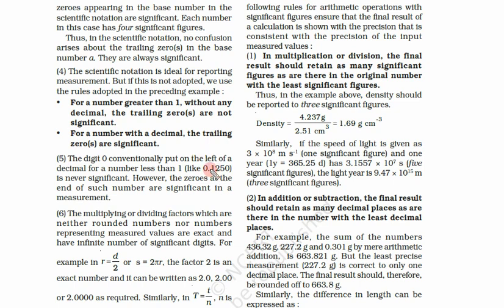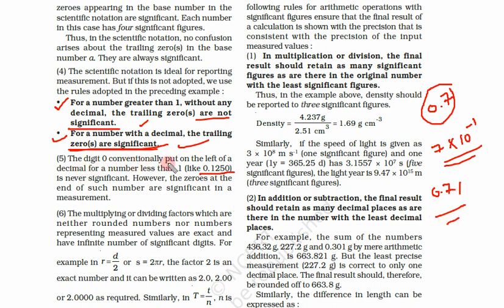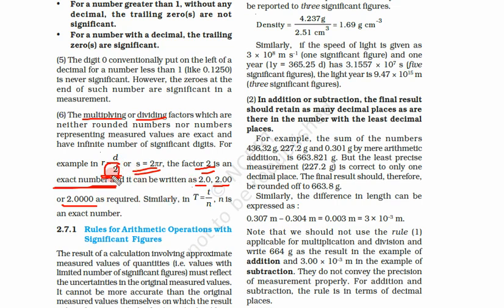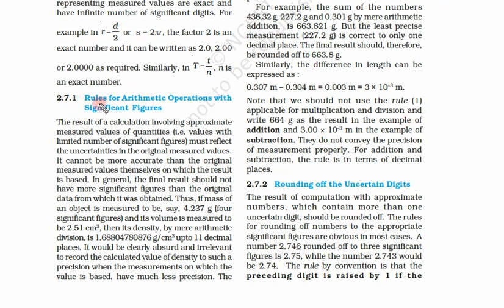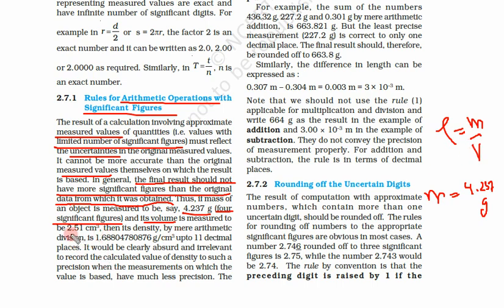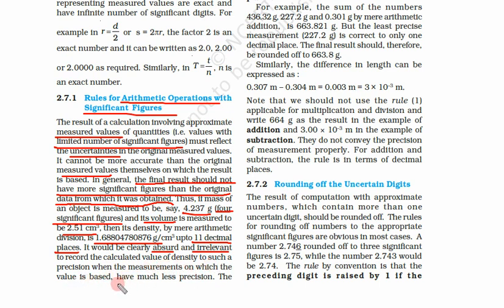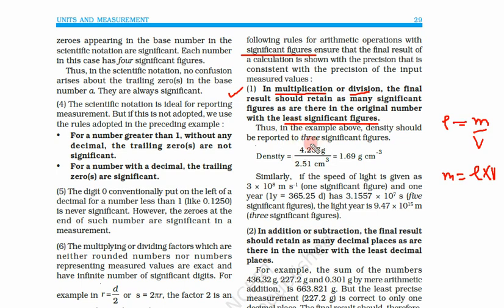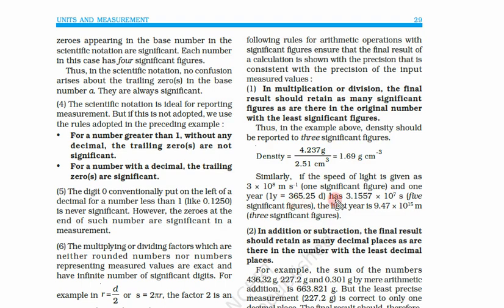Class 11th, Subject Physics, Chapter 2, Day 7, Video 4